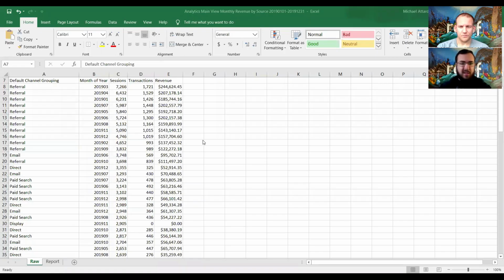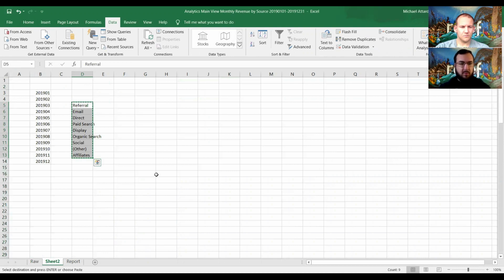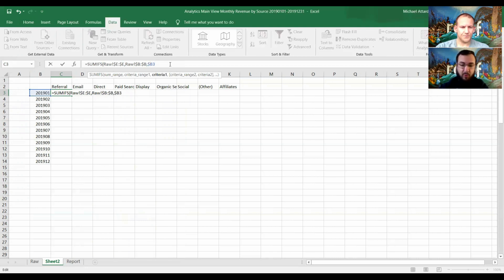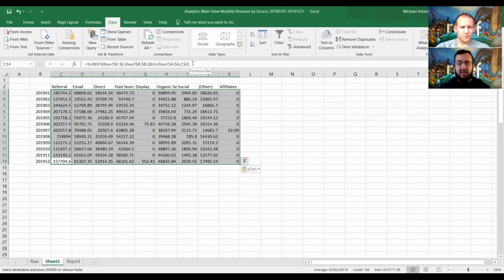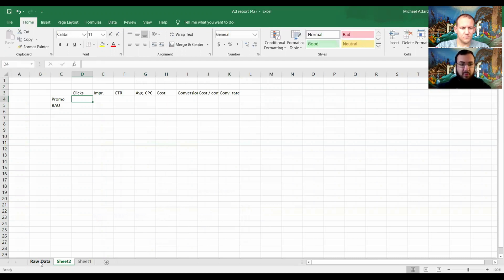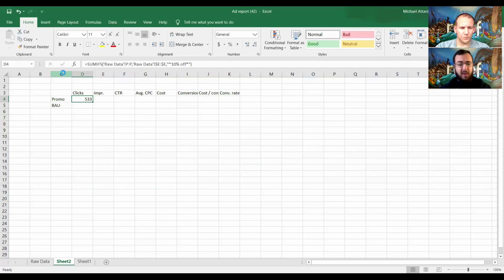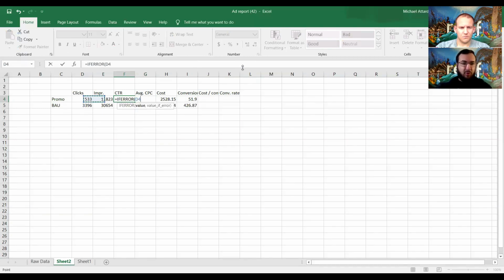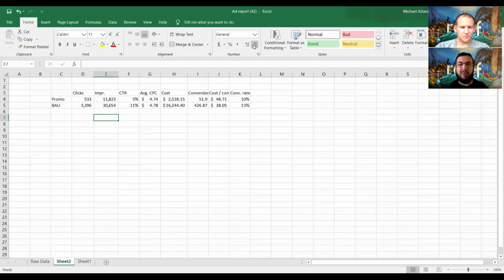How To Use 'SUMIFS' To Help Analyse Digital Marketing Campaign Data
If you're analysing digital marketing campaign data, SUMIFS can prove to be a valuable tool to help you extract and compare multiple data sets.

In this video outtake, we cut right to the screen share where Senior Performance & Data Manager, Mike Attard, walks you through two examples of using SUMIFS to better analyse a data export.

Here's the formula:
=SUMIFS(SumRange, [CriteriaRange1, Criteria1], [CriteriaRange2, Criteria2]...)

SumRange = The range of numbers you are looking to add together
CriteriaRange = Where you are looking
Criteria = What you are looking for

So that the formula can be easily copied across cells (e.g. comparing multiple dimensions, or metrics) ensure that cell references are locked using the '$' character (either at a column, row, or cell level, depending on what you need to lock).

In order to find a substring, you can add a wildcard ('*' Character) to either side of the substring (which denotes "Any number of any character"). what that means is the formula will look for any cell containing whatever you put in between the *. So for example: *type what you want to find here*

You'll see this in action at (6:20) in the video.